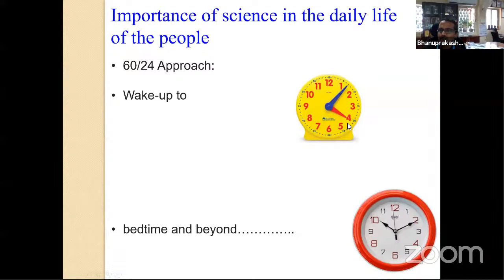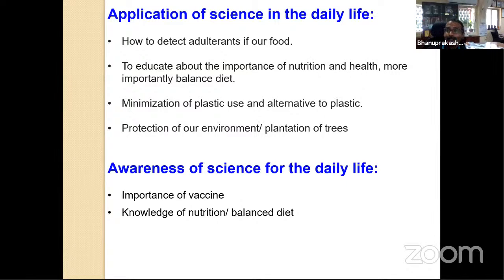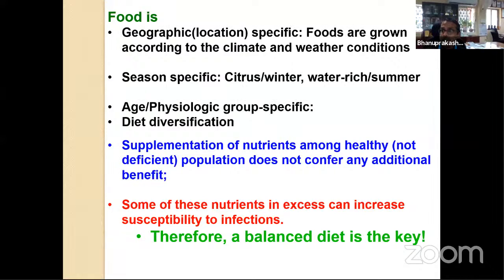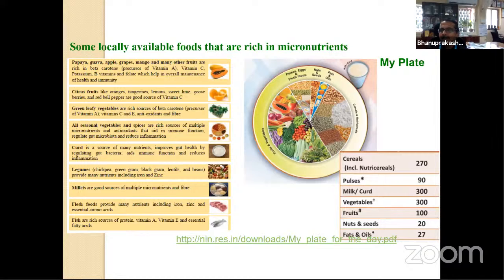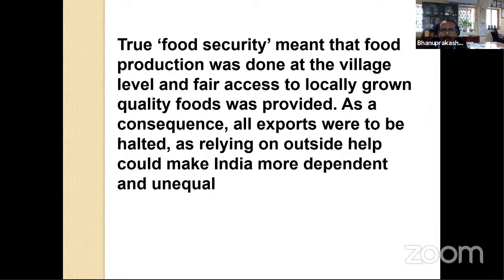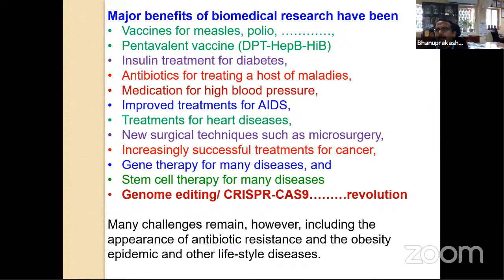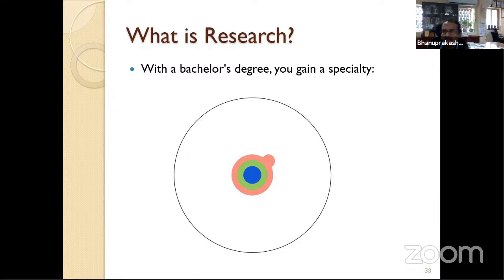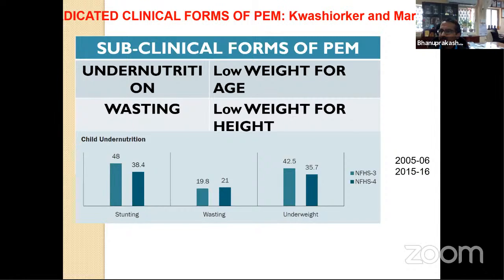Viakarabad Vigyana Bharathi Science Day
Sri G Bhanu Prakash Reddy garu,Scientist,NIN ,Distinguished scientist interacted with Science Teachers of Vikarabad on Nutrition